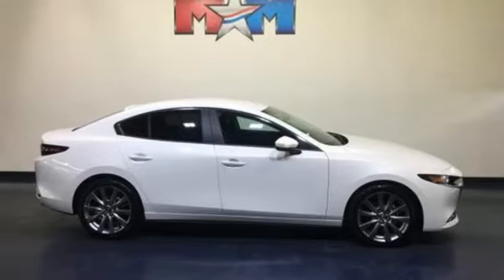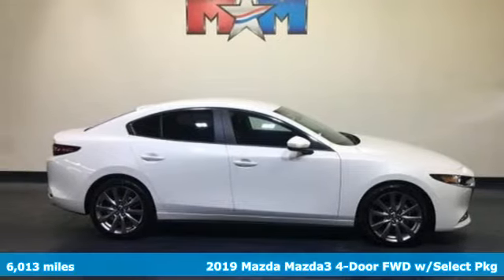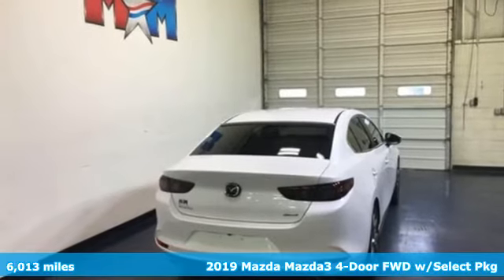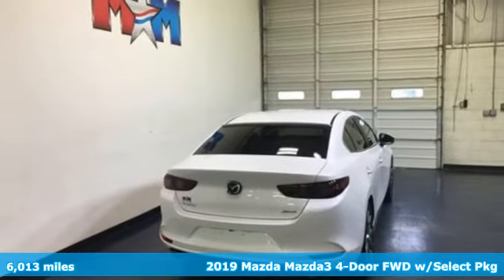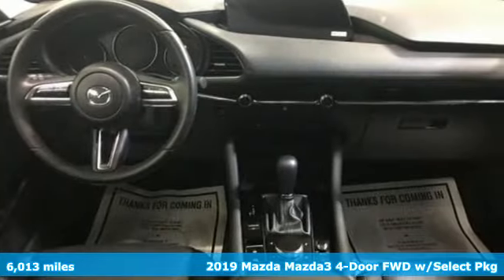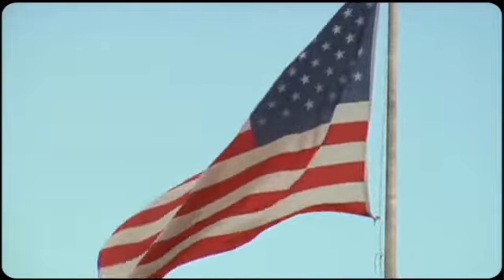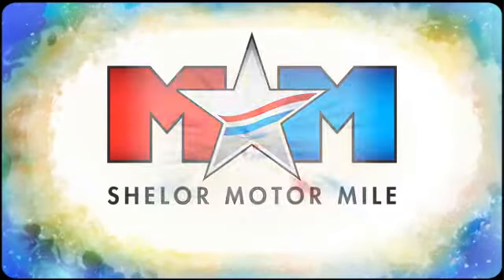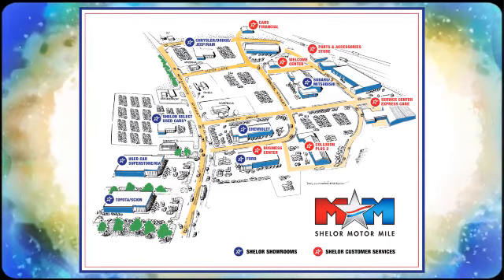Used 2019 Mazda MAZDA3 Christiansburg VA Blacksburg, VA X55750 - SOLD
Year: 2019
Make: Mazda
Model: MAZDA3
Trim: FWD w/Select Pkg
Engine: 2.5L 4 Cylinder Engine
Transmission: 6-Speed A/T
Color: Snowflake White Pearl Mica
Interior: Black
Mileage: 6013
Stock #: X55750
VIN: 3MZBPAAL1KM106845
CARFAX 1-Owner, Very Nice, LOW MILES - 6,013! FUEL EFFICIENT 35 MPG Hwy/26 MPG City! Apple CarPlay, Blind Spot Monitor, Cross-Traffic Alert, Smart Device Integration, Lane Keeping Assist, Brake Actuated Limited Slip Differential CLICK NOW!br /br /KEY FEATURES INCLUDEbr /Back-Up Camera, iPod/MP3 Input, Onboard Communications System, Aluminum Wheels, Keyless Start, Dual Zone A/C, Cross-Traffic Alert, Blind Spot Monitor, Apple CarPlay, Brake Actuated Limited Slip Differential, Lane Keeping Assist, Smart Device Integration MP3 Player, Keyless Entry, Child Safety Locks, Steering Wheel Controls, Electronic Stability Control. Mazda Mazda3 Sedan w/Select Pkg with Snowflake White Pearl Mica exterior and Black interior features a 4 Cylinder Engine with 186 HP at 6000 RPM*. br /br /EXPERTS RAVE: br /Great Gas Mileage: 35 MPG Hwy. The seats are supremely comfortable and supportive. Premium interior materials. Spirited handling. Excellent audio quality. - Edmunds.combr /br /BUY WITH CONFIDENCEbr /CARFAX 1-Owner br /br /VISIT US TODAYbr /At Shelor Motor Mile we have a price and payment to fit any budget. Our big selection means even bigger savings! Need extra spending money? Shelor wants your vehicle, and we're paying top dollar! br /br /Tax DMV Fees & $597 processing fee are not included in vehicle prices shown and must be paid by the purchaser. Vehicle information is based off standard equipment and may vary from vehicle to vehicle. Call or email for complete vehicle specific informatiobr / Chevrolet Ford Chrysler Dodge Jeep & Ram prices include current factory rebates and incentives some of which may require financing through the manufacturer and/or the customer must own/trade a certain make of vehicle. Residency restrictions apply see dealer for details and restrictions. All pricing and details are believed to be accurate but we do not warrant or guarantee such accuracy. The prices shown above may vary from region to region as will incentives and are subject to change.